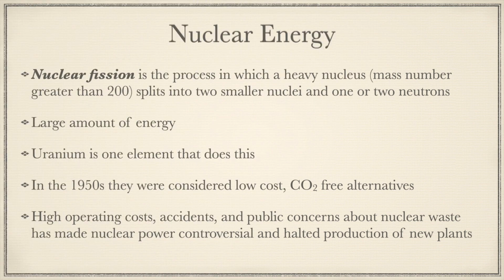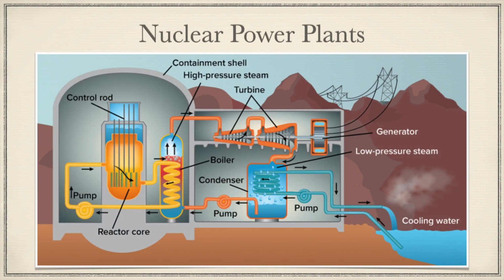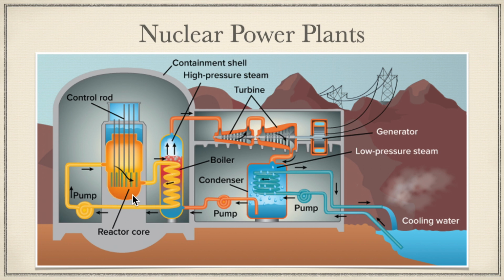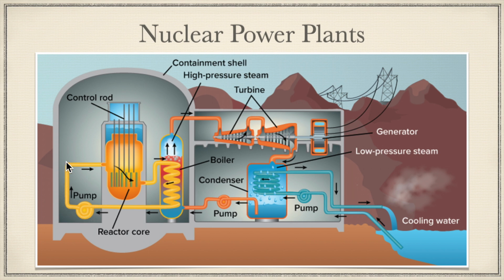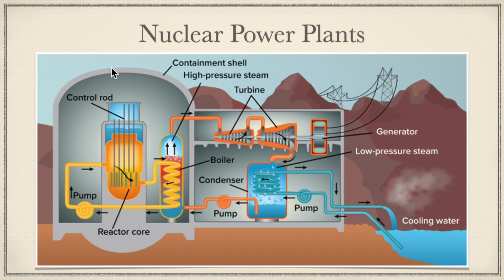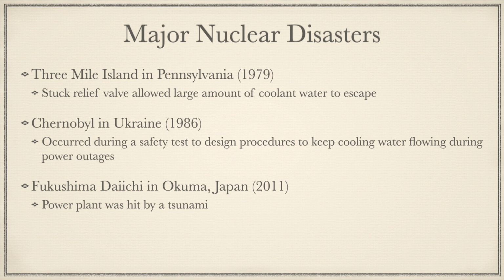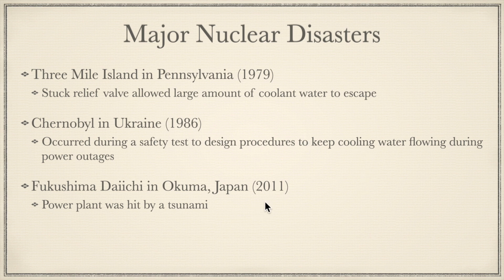19.5.6 - Nuclear Energy